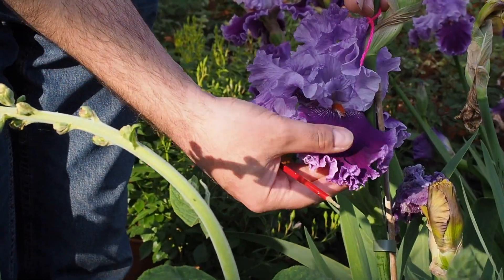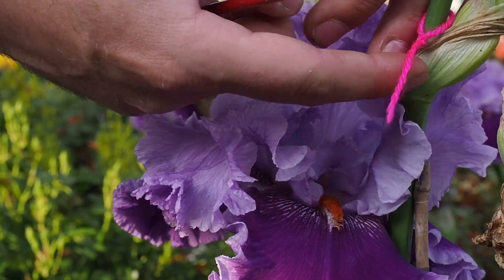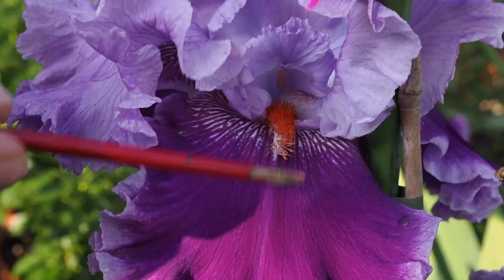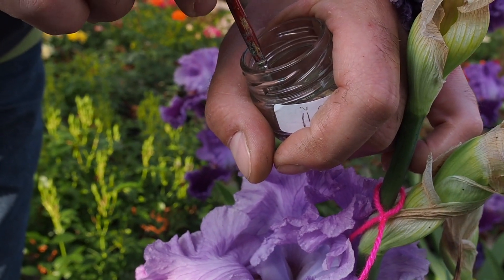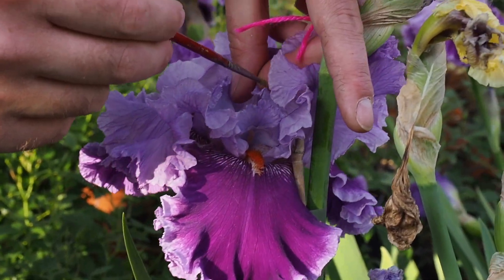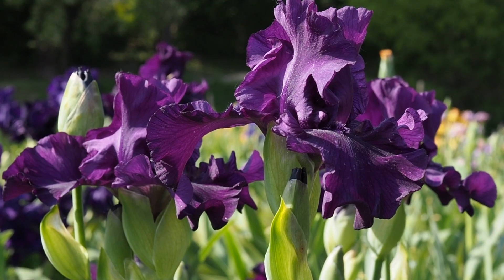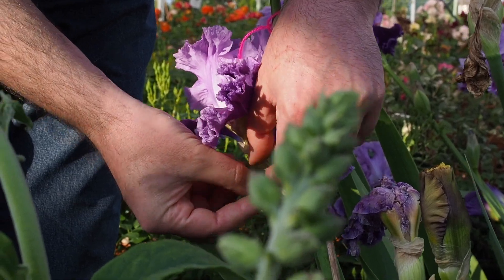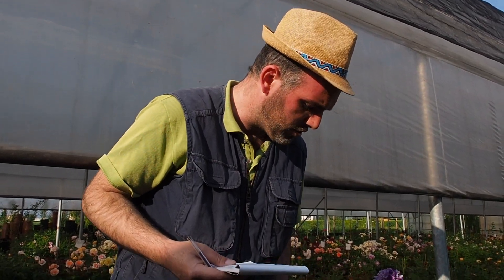L'Ibridazione degli Iris – Novaspina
In questo breve video Davide Dalla Libera illustra un'ibridazione dell'Iris. Scoprirai così come crea i suoi nuovi fiori: più belli, resistenti e colorati.